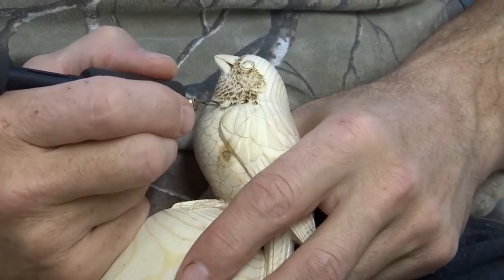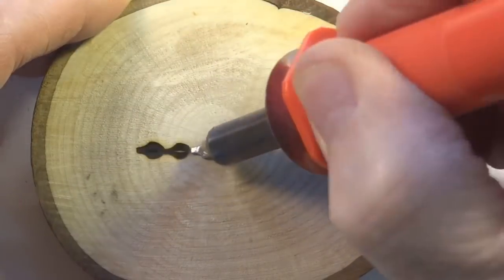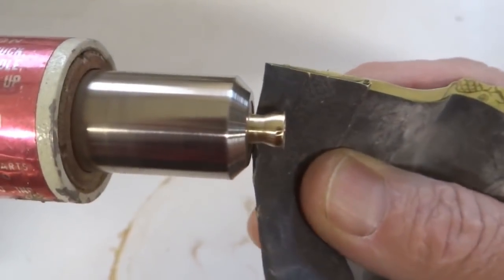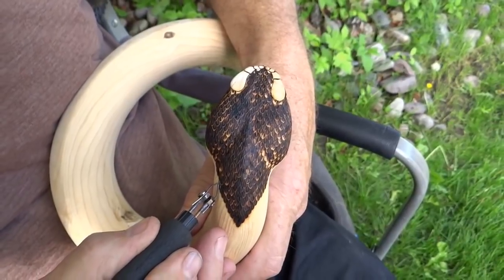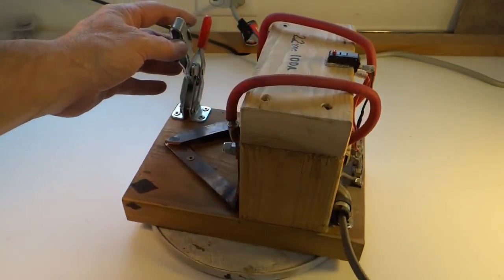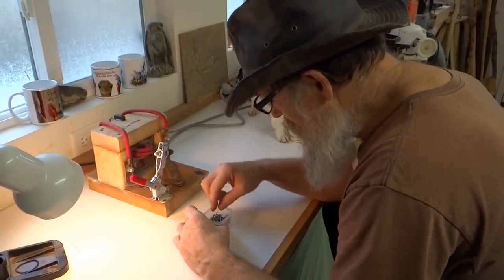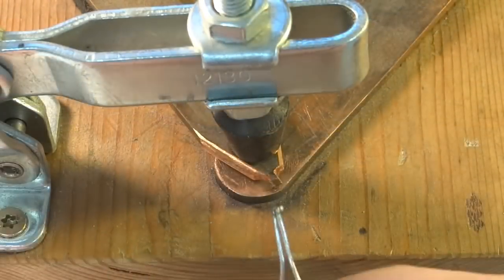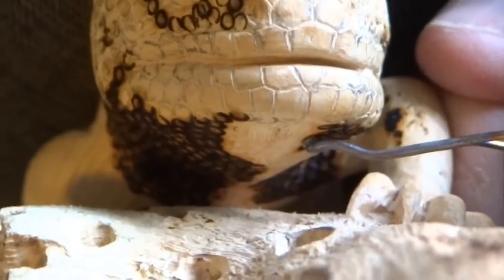How To Add Texture With Wood Burning Tools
WOOD CARVER, MIKE STINNETT,  SHOWS THE 4 WOOD BURNING TOOLS HE USES (Utility, Walnut Hollow, Razertip and Burnmaster) (links below) AND SHOWS HOW TO MAKE  HOME-MADE WOOD BURNING STAMPS.

Thanks to Jered Gillispie for his banjo tunes titled "Visiting Mike" and "Covered Wagon", and also thanks to Jason Blakely for his banjo song titled "Arkansas Traveler".

PURCHASE MUSIC FROM AMAZON
Mike Stinnett and his daughter Theresa Stinnett (paid link)
Jered Gillispie's fine Banjo Music (paid link)

TRANSCRIPTION
"In this video, I want to show you four wood burning tools that I've used to add realistic texture to my carvings.
And at the end, I'm going to demonstrate how I use a home-made spot welder to make a special burning tip for my next project.
When I first started carving Rattlesnake walking sticks, I needed a cheap way to create the scale texture.  I took my utility wood burner and modified the tip into a snake scale shape.
It worked great, but there was no way to control the temperature, and so sometimes it would get too hot.
The Versa tool is a lot like the Utility wood burner, but it has a big advantage...A temperature dial.  It comes with an assortment of brass tips which can be customized.
Here, I'm creating a burning tip to round out the eyes and give them a smooth surface.
I use a hand piece with diamond burrs to grind it into shape.
The Razertip is a great wood burning unit.  It features almost instant heat, and has a huge selection of tips and pens that can be purchased.
The BPH pen allows me to create my own tips and secure them in the binding post.  To my knowledge, Razertip is the only manufacturer of snake scale tips. I us the Razertip, now, for almost all of my needs.
Sometimes I need  higher temperatures than the Razertip is capable of.  In these cases, I use the Burnmaster.  It can reach much higher temperatures than I will ever need. With this adapter, I'm able to use a Razertip pen in the Burnmaster.  This allows me to use larger-sized plate tips, and it speeds up the process of burning thousands of scales.
This little unit is a home-made spot welder.  It was made for me by my friend, Earl, from Montana.  He used the parts from a microwave oven to create it.  It works amazingly, and allows me to custom make any kind of burning tip that I need.
For this tip, I start with a small finish nail.  I'm using a carbide bur to hollow out the head of the nail.  Now I"ll weld it to a 19-guage stainless steel wire.
And as simple as that...I have myself a unique burning tip that suits my needs.   It does exactly what I wanted it to...round out the beaded pattern on my carving.